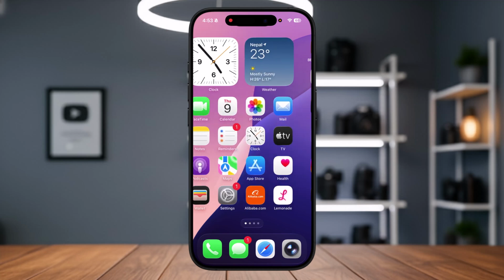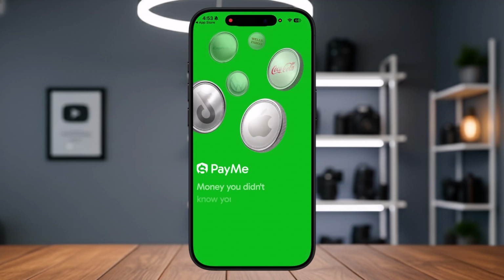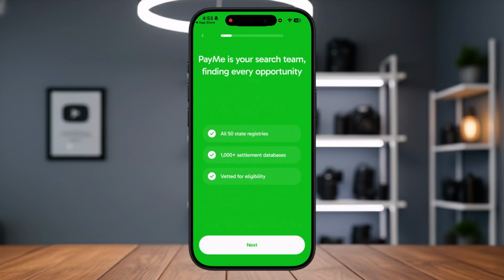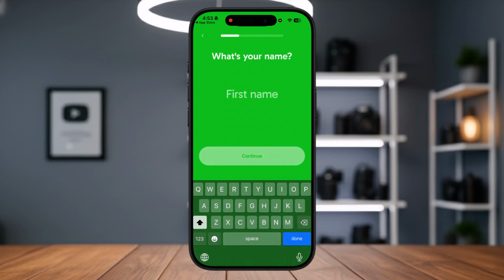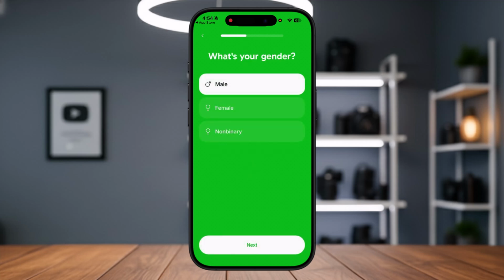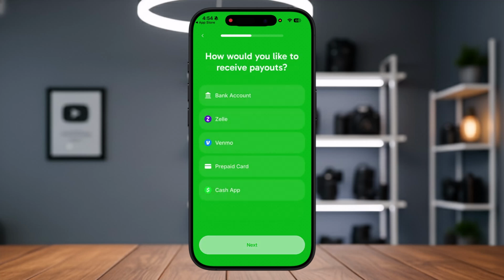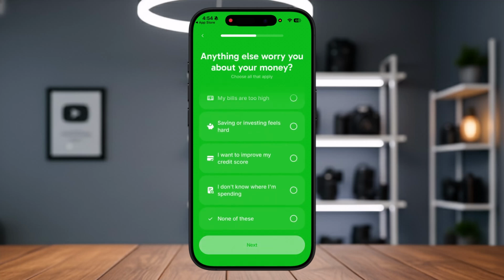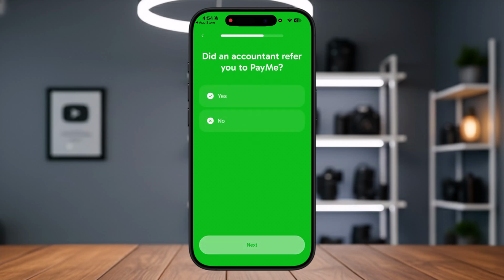How to Sign Up for PayMe Account (Step-by-Step 2025) | Mobile Wallet Registration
Learn how to sign up for a PayMe account safely and quickly using the PayMe app on Android or iOS.
This step-by-step guide shows you how to create your PayMe wallet, link your bank account, and start sending and receiving money securely in 2025.
PayMe is a trusted mobile payment app, designed for fast, secure, and convenient transactions. With PayMe, you can manage your money directly from your smartphone.
How to download and install the PayMe app
How to create a new PayMe account
How to verify your identity and link your bank account
How to send and receive payments securely
Tips for protecting your PayMe account
❓ Frequently Asked Questions (FAQs)
Q1 — Is signing up for PayMe free?
A — Yes, creating a PayMe account is completely free.
Q2 — What do I need to sign up?
A — A valid email or phone number, and a bank account or debit card for linking.
Q3 — Can I sign up outside the U.S.?
A — Some features may be region-specific, but you can create an account internationally depending on local regulations.
Q4 — Is my PayMe account secure?
A — Yes. PayMe uses encryption, PINs, and two-factor authentication (2FA) to protect your account.
Q5 — What can I do after signing up?
A — Send and receive money, pay bills, track transactions, and manage your mobile wallet securely.